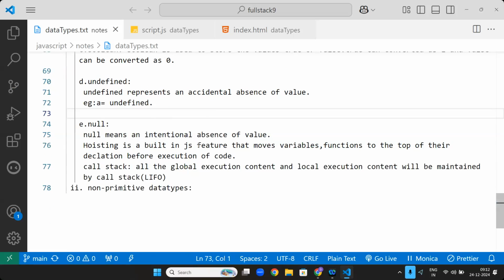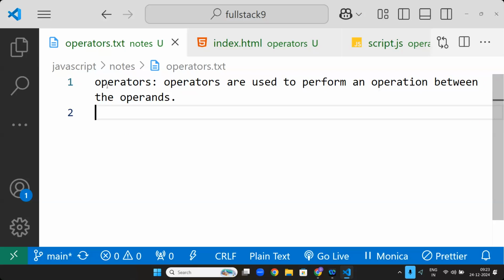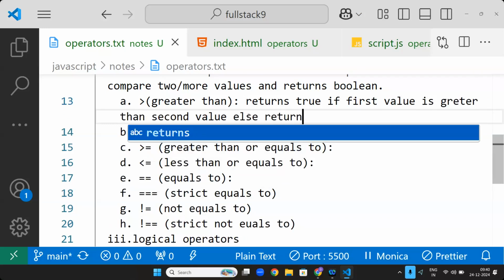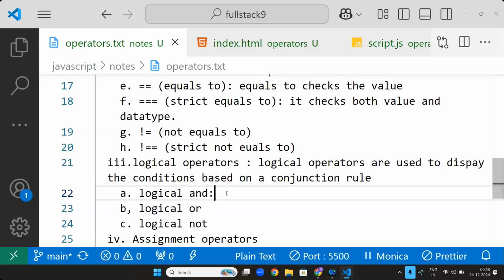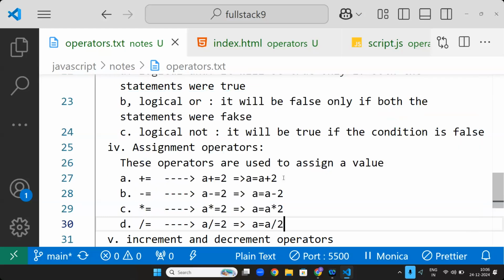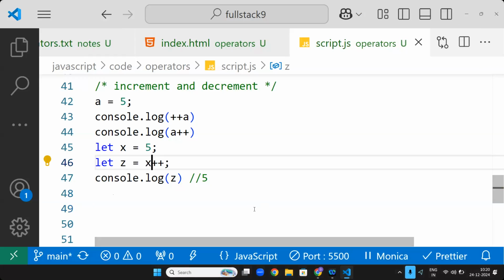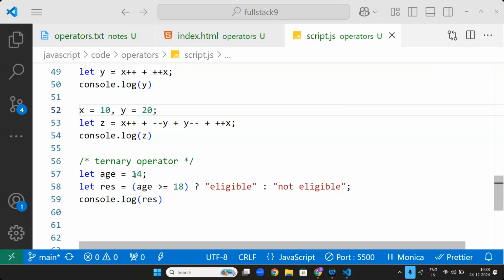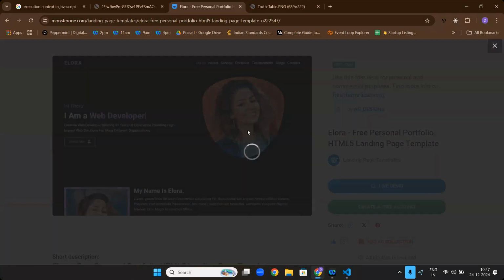L-7 24th Dec Non Primitive Datatypes